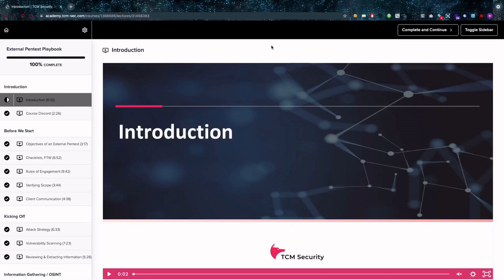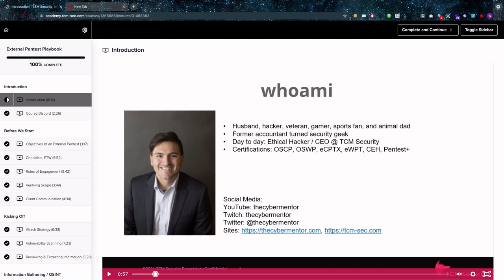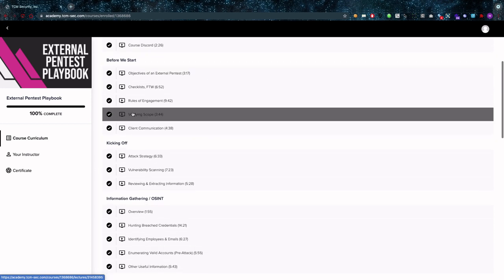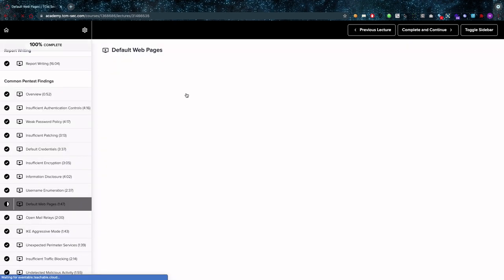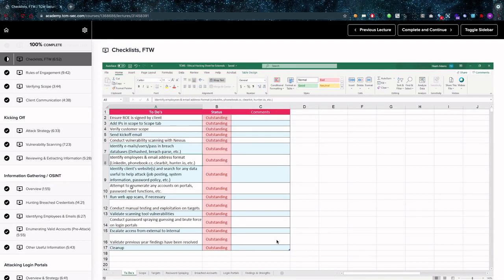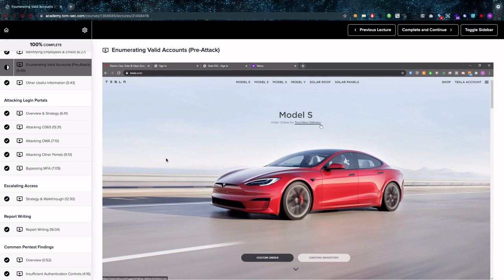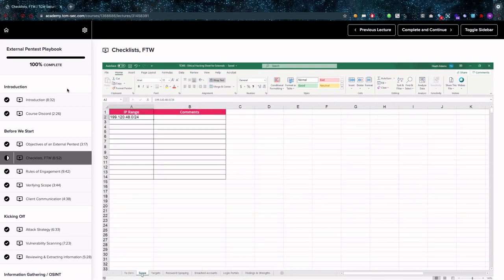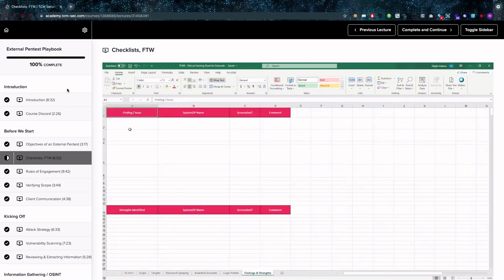Unbiased review: @TCMSecurityAcademy 's External Pentest Playbook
FULL DISCLOSURE:
I am not paid for any of this. I bought the course with my own money.

thexssrat